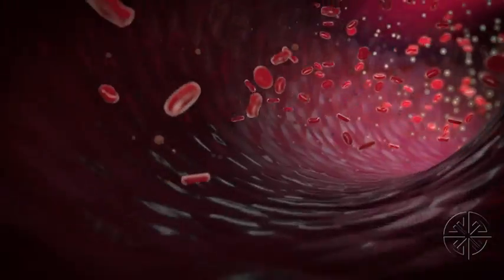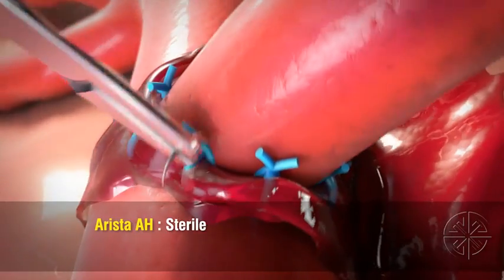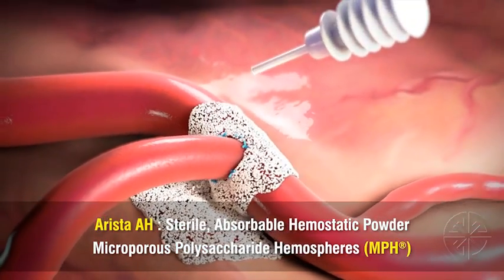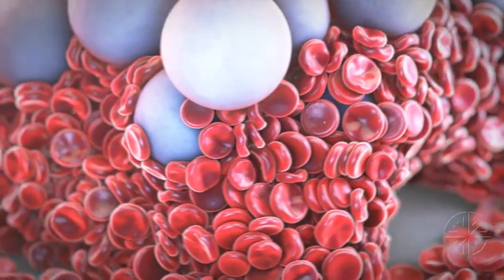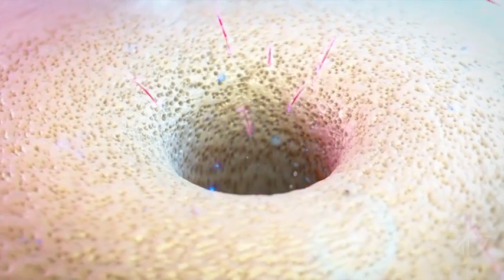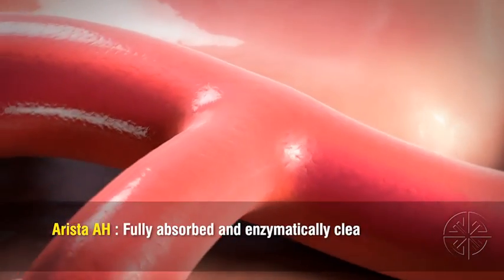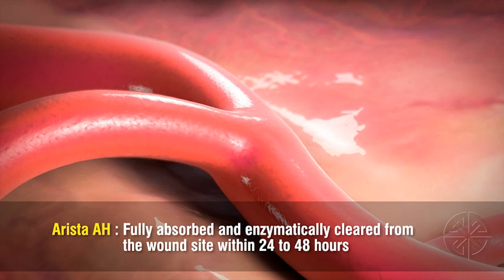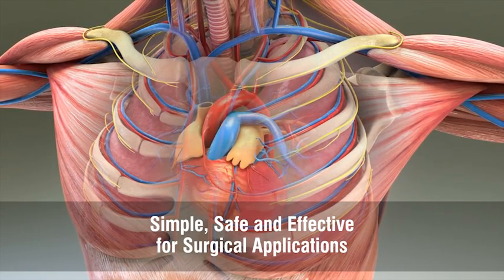MPH® Mode of Action Animation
Illustrates hemostatic action of microporous polysaccharide particles in blood.